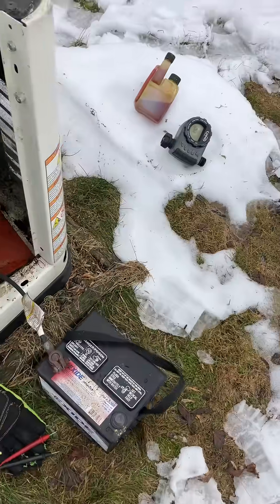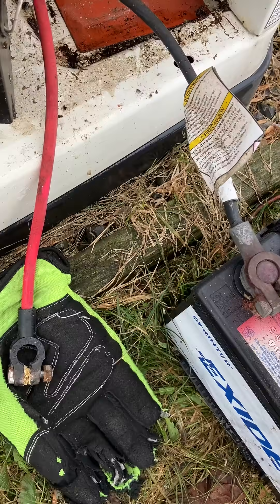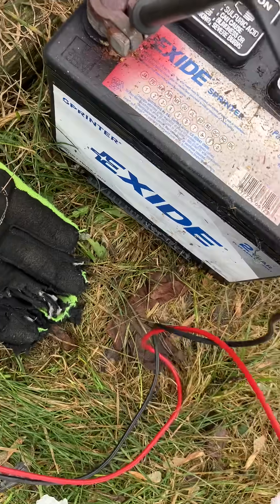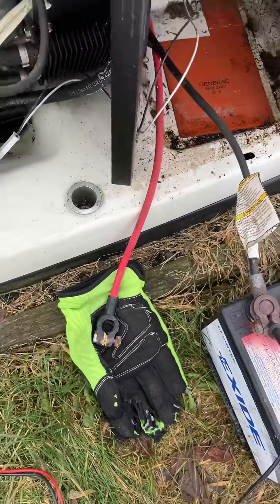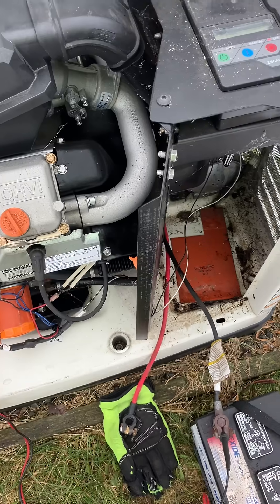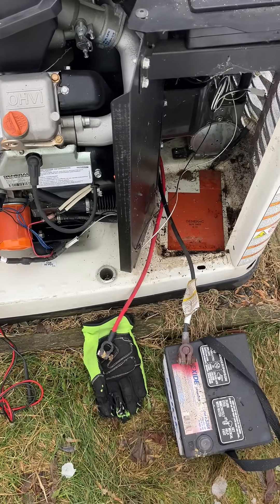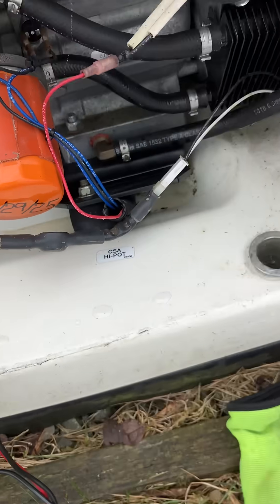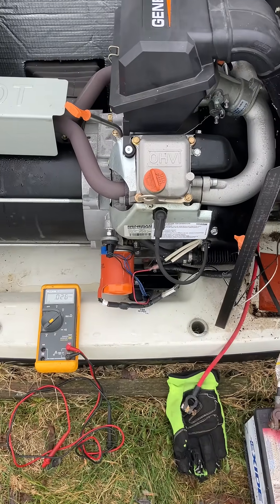GENERAC 16KW SERVICE CALL WITH "CHARGER MISSING AC" AND "OVERCRANK" ALARMS - PART 2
THE OIL CHANGE WAS A STANDARD OIL CHANGE. I USE THE GENERAC OIL FILTERS AND MOBIL-1 SYNTHETIC OIL. A COMPLETE MAINTENANCE KIT WHEN REQUIRED WHICH ADDS SPARK PLUG(S) AND AIR FILTERS.
THE ADDED "CHARGER MISSING AC" CAN MEAN A FEW THINGS WHICH I LISTED IN PART 1.
I HAVEN'T INSTALLED THE COLD WEATHER KITS ON ANY OF THE GENERATORS I'VE INSTALLED AND I HAVEN'T HAD A PROBLEM YET. (SINCE THE ICE STORM OF 1998 IN CASE YOU'RE WONDERING.)
THE CHARGERS HAVE CHANGED A LOT OVER THE YEARS.
THE NEW CHARGERS EVEN RUN A CURRENT THROUGH THE BATTERY WHEN THE TEMPERATURE DROPS LOW.
CHARGES THE BATTERY TO MAINTAIN 12.6VDC
ALARMS WHEN IT CAN'T CHARGE THE BATTERY TO 12.6VDC AND THE VOLTAGE DROPS BELOW A 12.5VDC THRESHOLD.
SO "CHARGER MISSING AC" CAN MEAN ONE OF SEVERAL THINGS.

THIS POSITIVE BATTERY TERMINAL WAS BENT UP BECAUSE SOMEONE TRIED TO PUT IT ON UPSIDE DOWN BEFORE THAT "OH CRAP" MOMENT.
I WIRE BRUSHED THE TERMINALS AND APPLIED ANTI-OX TO PREVENT THE TERMINALS FROM OXIDIZING AND THE BOLTS FROM RUSTING.
I PUT ANTI-OX ON THE BATTERY POSTS TO KEEP THEM FROM OXIDIZING.
BOTH APPLICATIONS SHOULD PREVENT A VOLTAGE DROP BETWEEN THE TWO, YOU WANT GREAT CONNECTIONS FOR BOTH STARTING THE GENERATOR AND CHARGING THE BATTERY.
THERE'S A CLEAR "MARINE" ANTI-OX FOR BOATS AND MARINE CRAFT.
THERE ARE SOMEWHAT MESSY/STICKY SPRAYS.
I USUALLY USE A BLACK OR GREY ANTI-OX TYOICALLY USE ON ELECTRICAL SUBSTATIONS BUT ONLY BECAUSE I'M USE TO IT. (OK, IT'S FREE TOO.)

THE OLDER GENERATORS MAY POSE A HAZARD IN JUST REMOVING AND INSTALLING THE BATTERY. IV'E HAD CLIENTS TRYING TO SAVE MONEY THAT SAY "NEXT TIME, YOU DO IT"
I'VE LOST CLOTHES DUE TO LEAKY BATTERIES AND I'VE SEEN SPARKS WHEN ONE IS IN BACKWARDS AND DIFFICULT TO GET OUT. SO STAY SAFE.